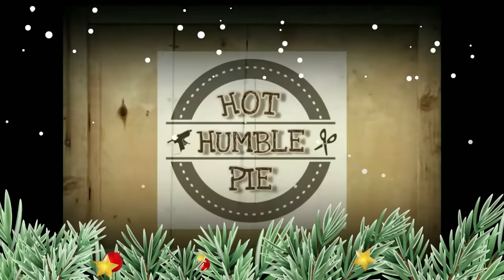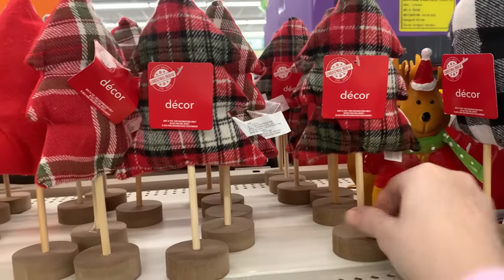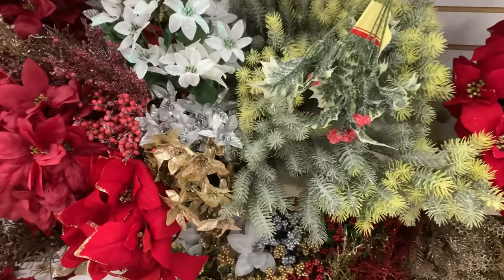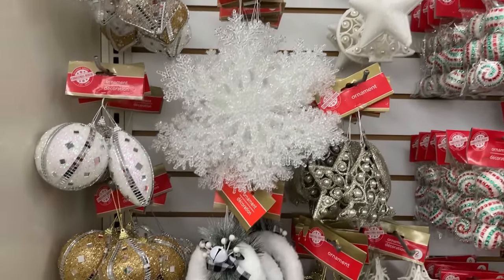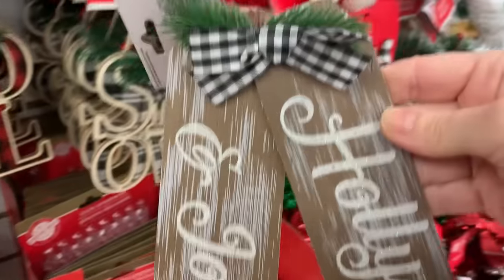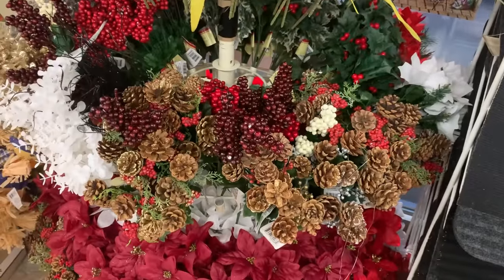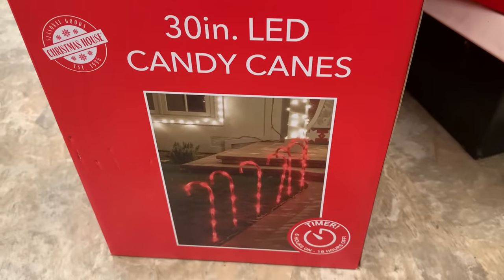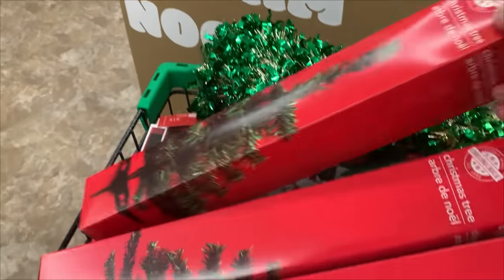Amazing Dollar Tree Haul Christmas Finds 2023! | Come shop with me and have fun!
Dollar Tree Haul  Christmas Finds 2023! | Come Dollar Tree Christmas shop with me for fantastic Christmas finds you should be buying at Dollar Tree for 2023! Seriously hurry when your store stocks Christmas items! Happy humble shopping my sweet friends! xox